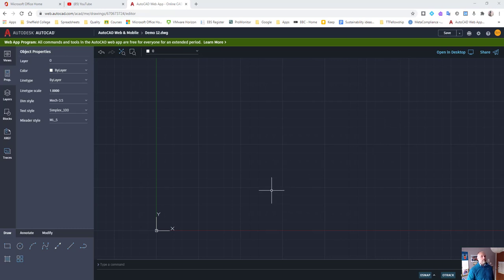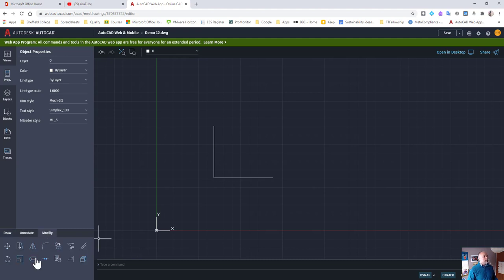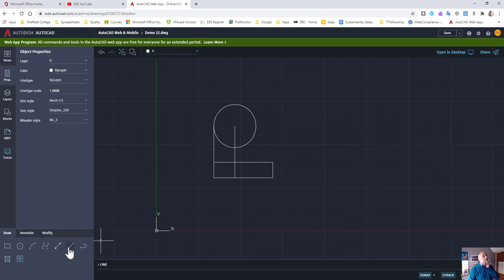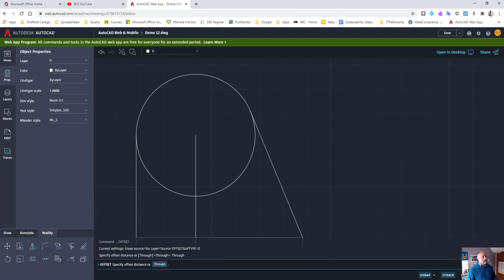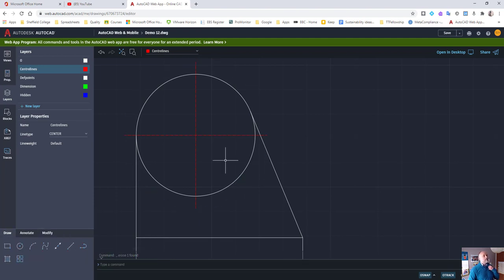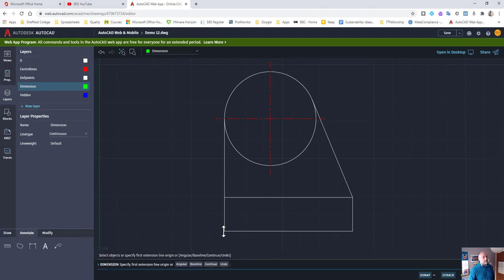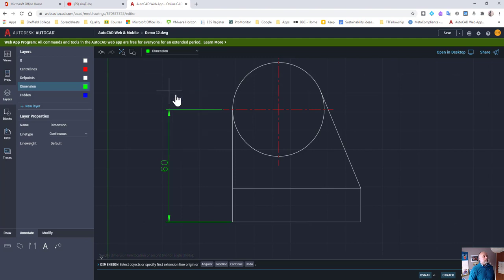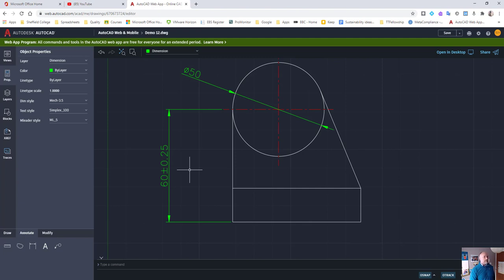Basic drawing in web.AutoCAD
Some of the basic tools for drawing in web.autoCAD